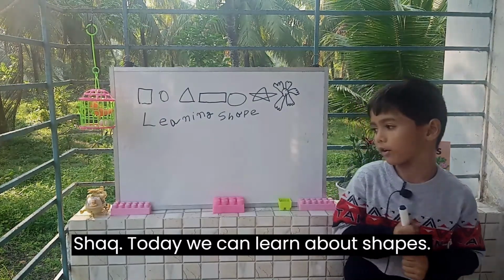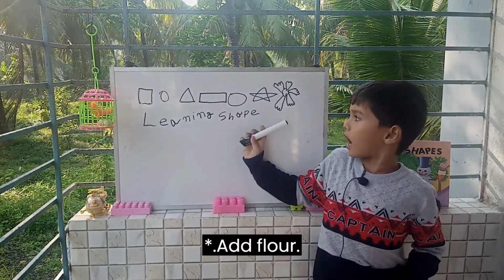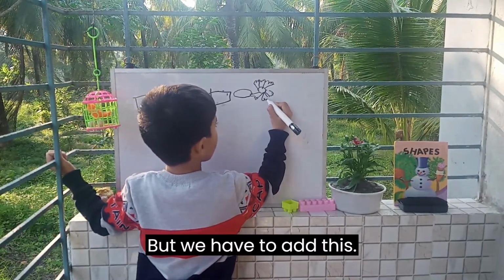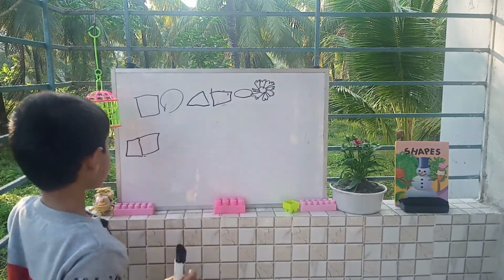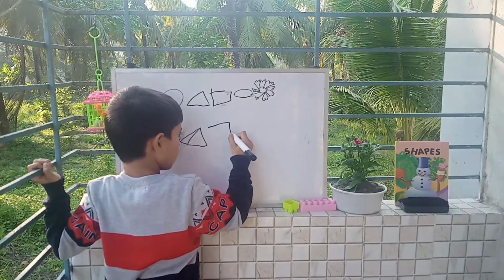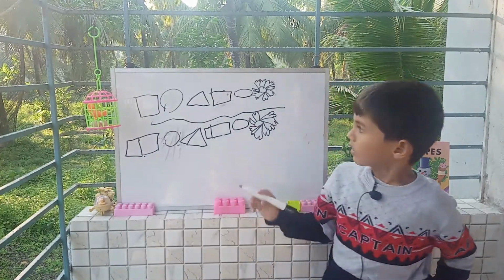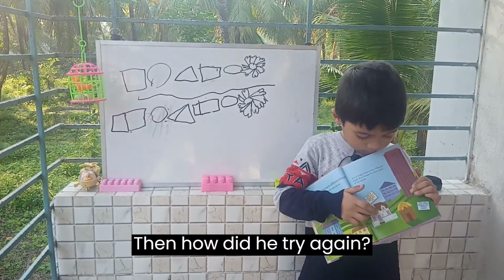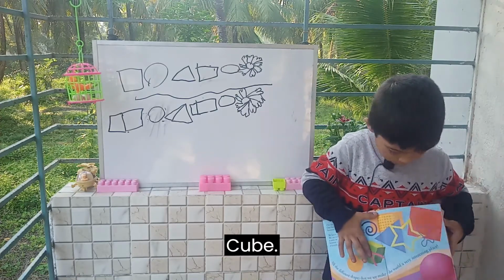Drawing of Shapes for Kids| Using Shapes to Draw pictures